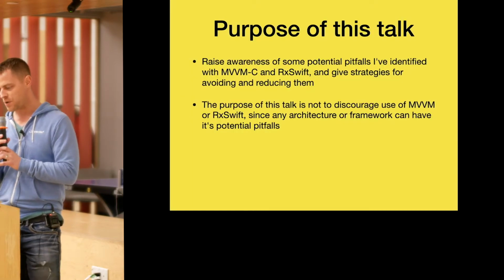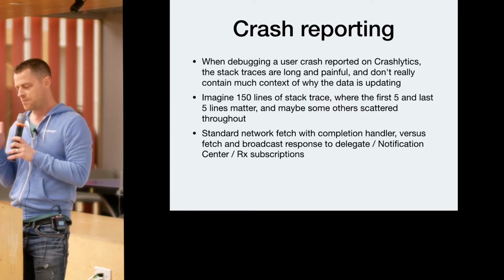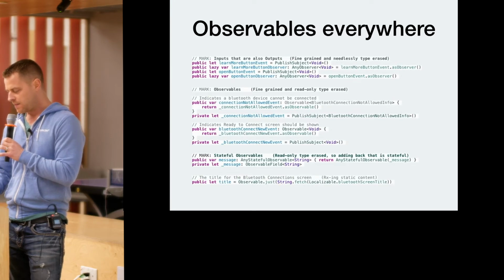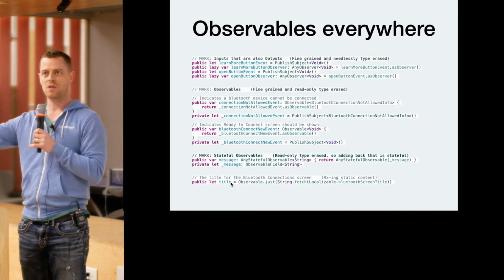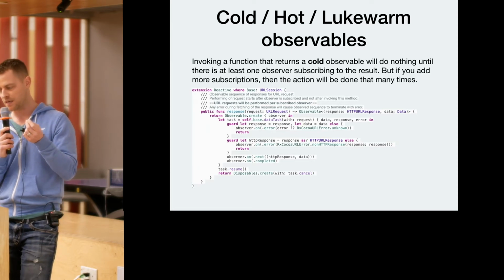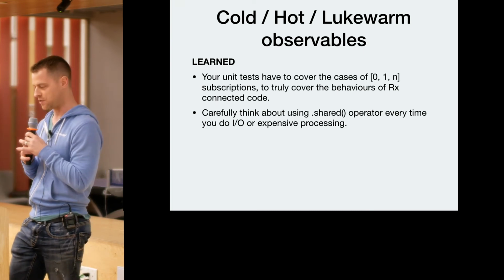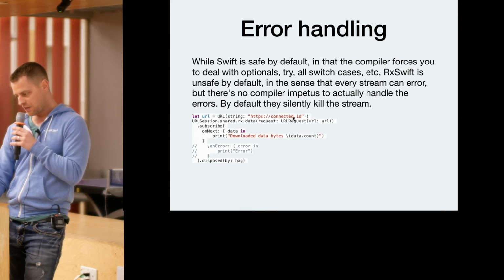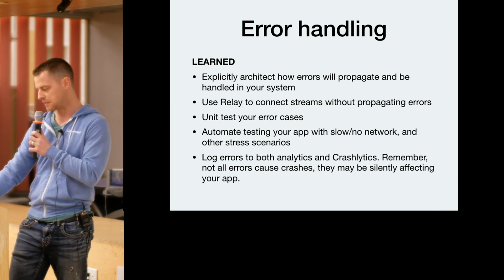Lessons Learned with MVVM-C and RxSwift Part 1 - Mark Collette